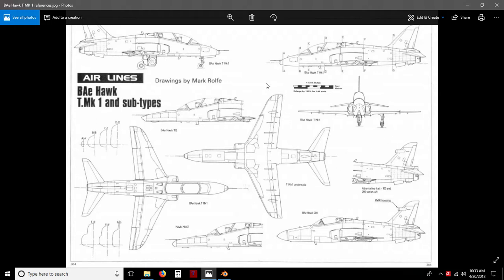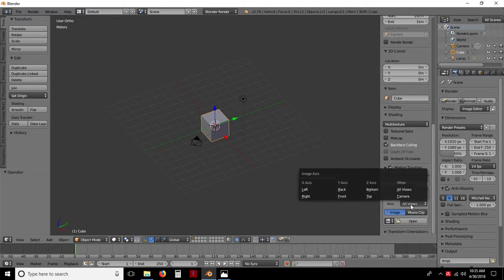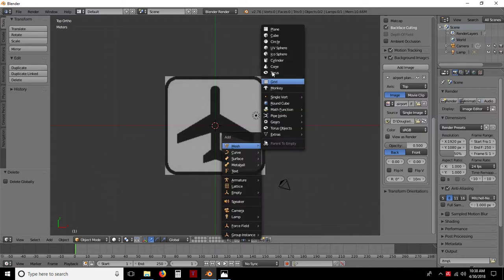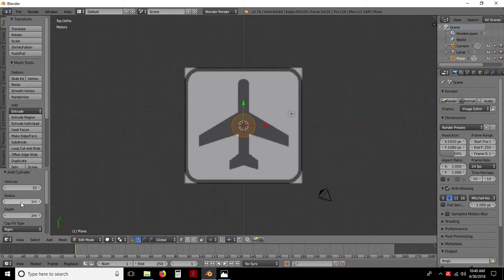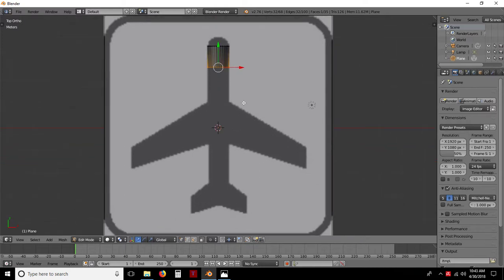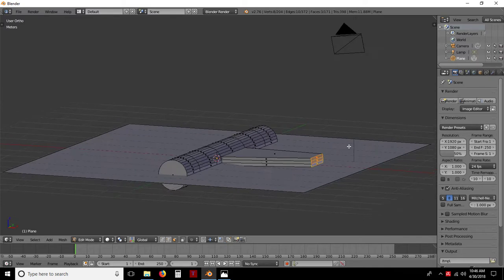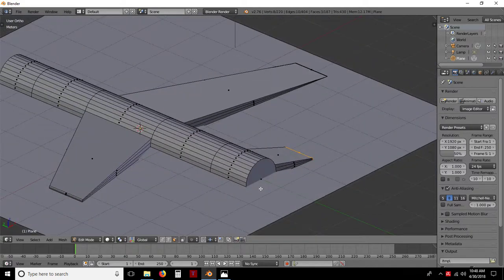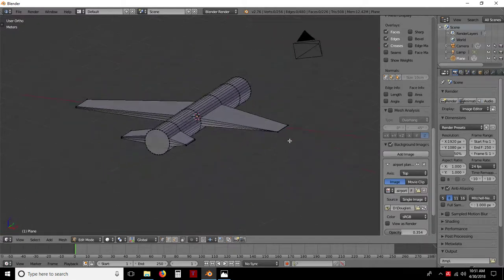Blender Working with Reference Images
In this short tutorial I show you how to work with Reference Images to create your build. References come in handy when designing builds like vehicles, jewelry and all sorts of builds. Always check the Permissions on the website from which you download you reference material. Enjoy!